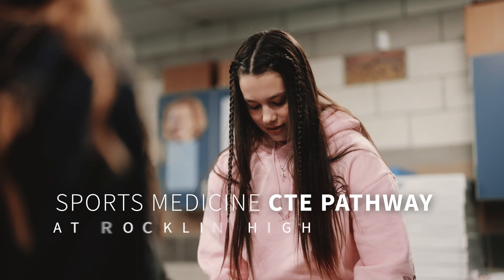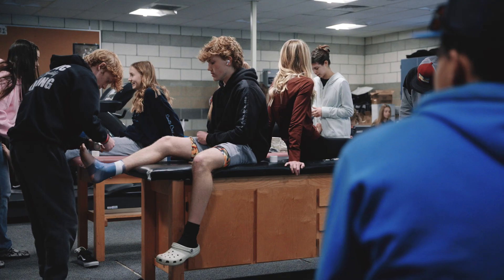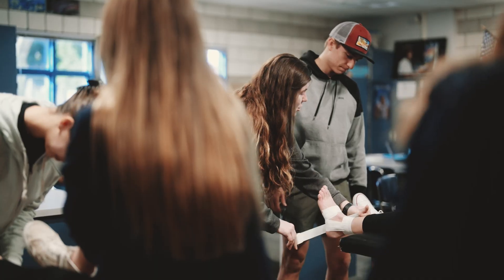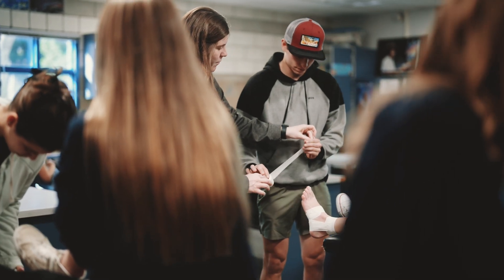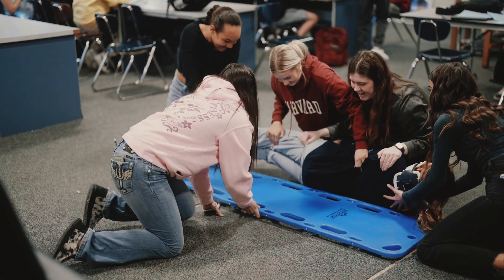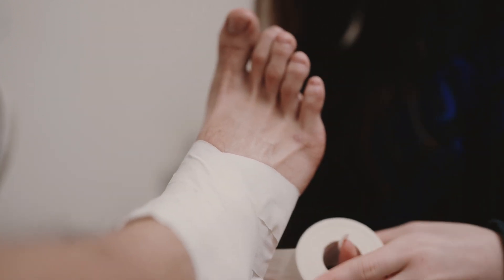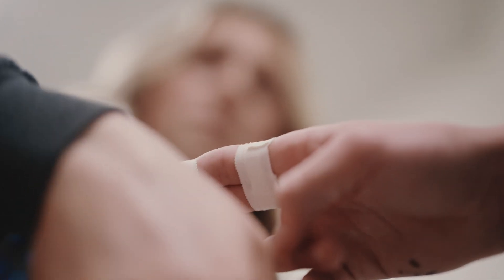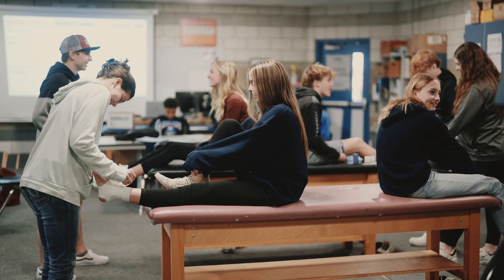Sports Medicine - Rocklin High School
Students will learn about the basic fundamentals and skills necessary in the field of athletic training. Instruction includes: mechanisms & characteristics of musculoskeletal nerve trauma; tissue response to injury for sports injuries and illnesses; psychological intervention; on-the-field acute care & emergency procedures; off-the-field injury evaluation; infectious disease, blood-borne pathogens, & universal precautions; using therapeutic modalities; using therapeutic exercise in rehabilitation; and pharmacology, drugs, & sports. Students will acquire the skills and knowledge to perform the duties and responsibilities of an athletic trainer and other health-care related fields as well. This program provides students with the skills needed to evaluate sport related injuries, gaining an understanding and recognition of the anatomy of the injury, injury assessment, rehabilitation, proper taping techniques, and treatment. Students have access to work directly with athletes on campus after school in the Student Athletic Training Program, developing skills for the workforce through hands-on experiences.